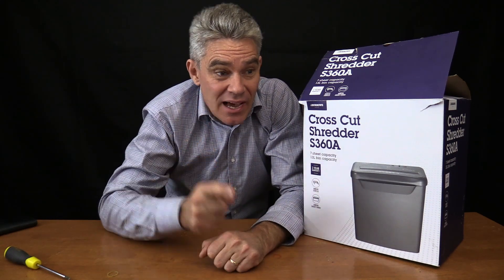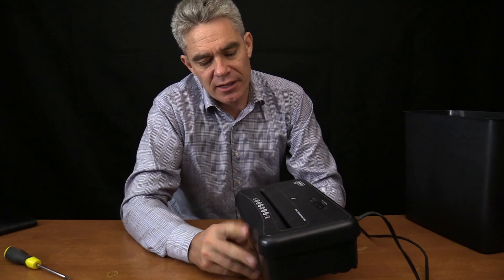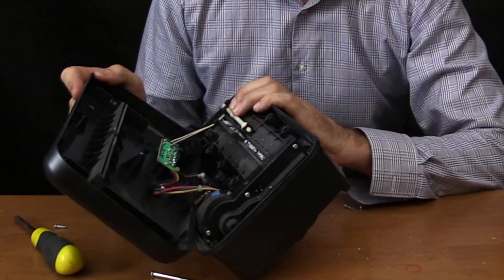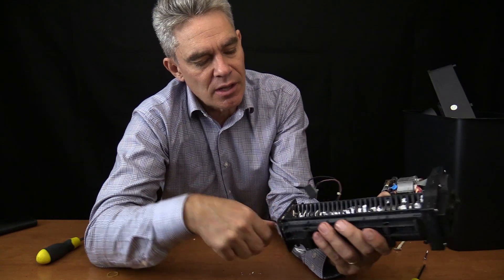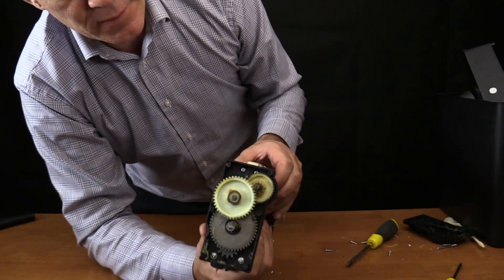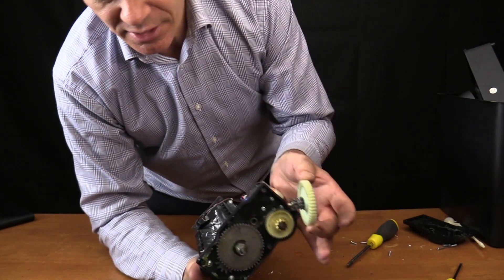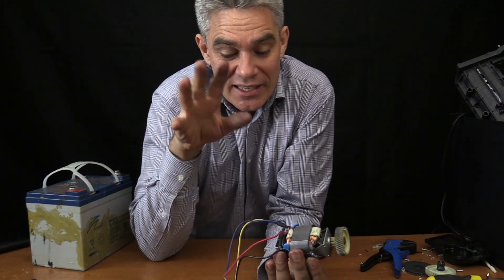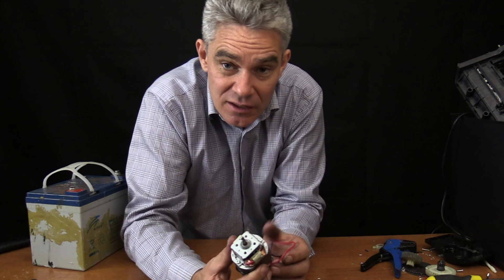How does a Paper Shredder work?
What's in a Paper Shredder and how does it work. I tear down a paper shredder to find out whats inside.